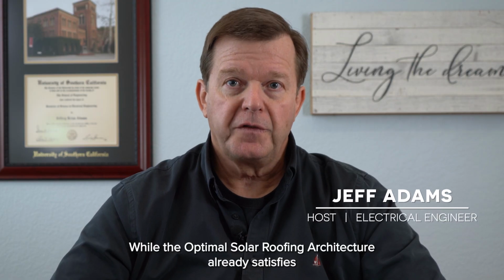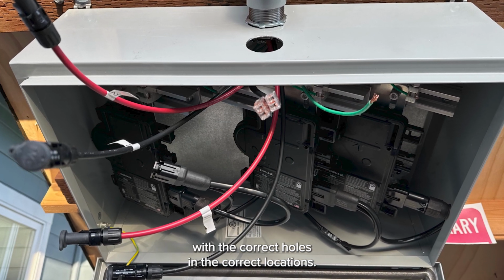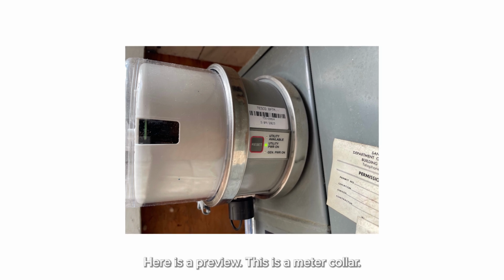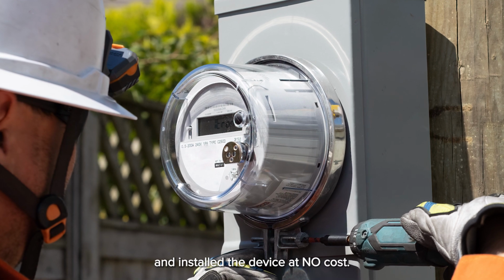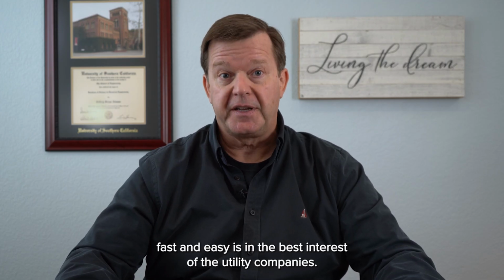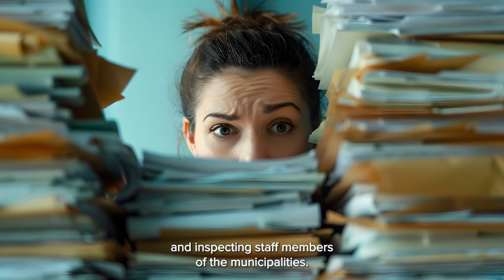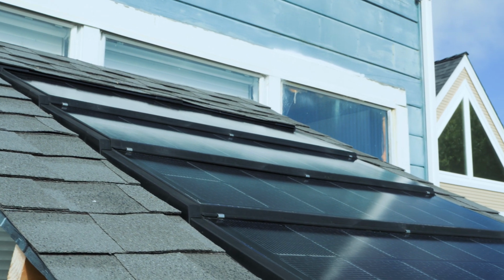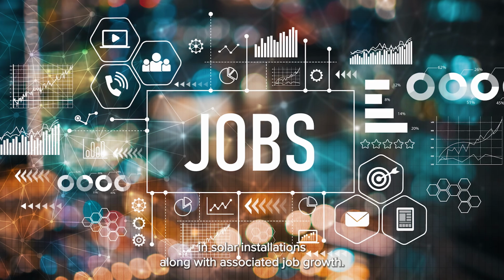Revolutionizing Solar Roofing: A Shared Vision for Change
From Simplifying permitting to creating jobs, see how Optimal Solar Roofing can reshape the energy landscape for the everyone!

0:10 Work Still to be Done
1:10 Simplified Permitting Process
1:58 In Everyone's Best Interest
3:04 Fixed, Repeatable and Simple Configuration
3:10 Get Regulators Onboard
3:48 Current Solar Industry is far from Optimal
4:30 Thank Yous